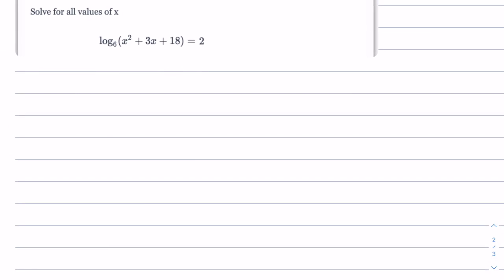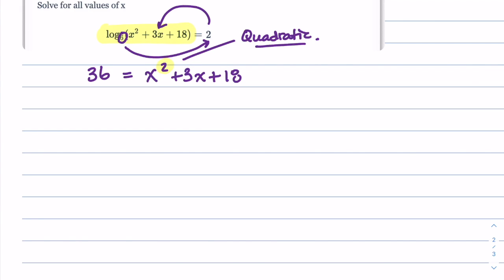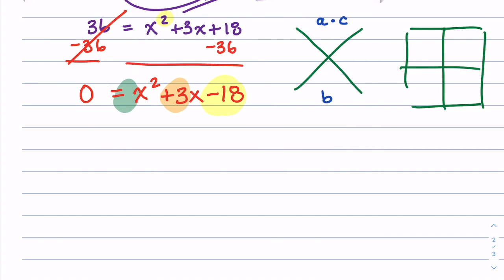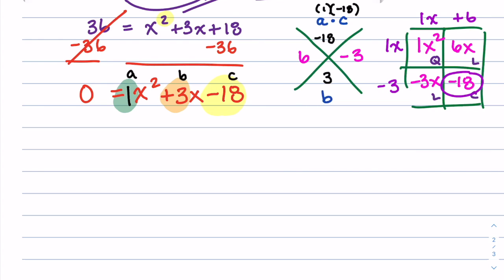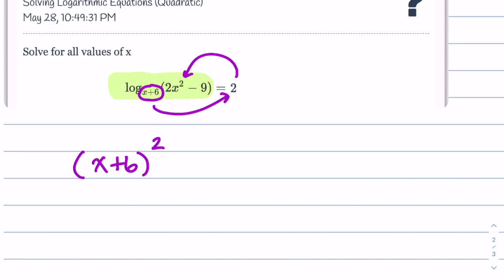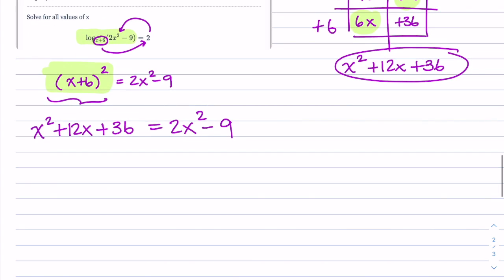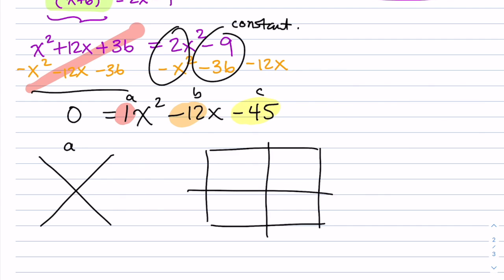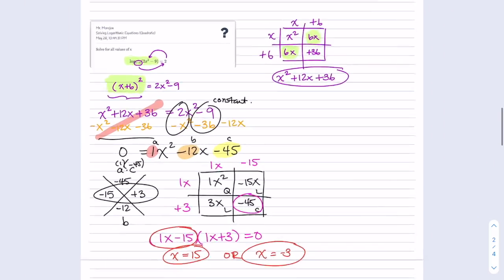Log Equations w/ Quadratics